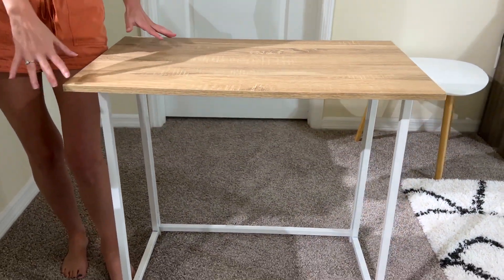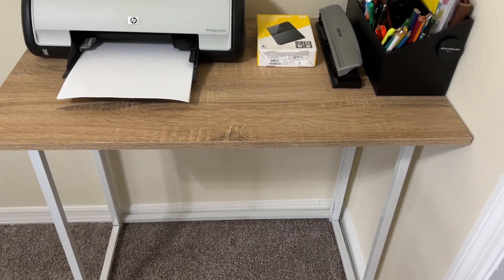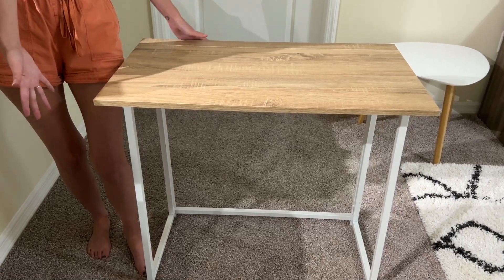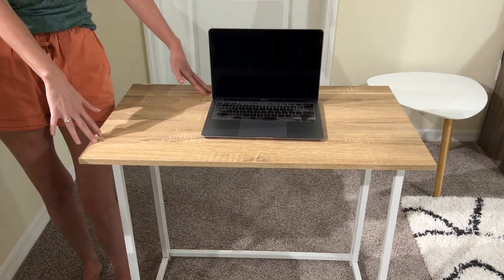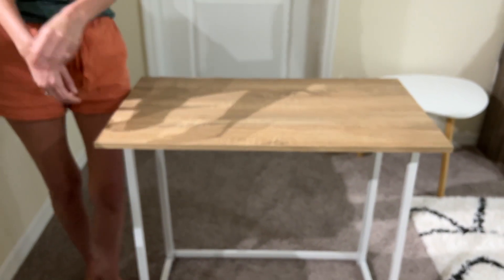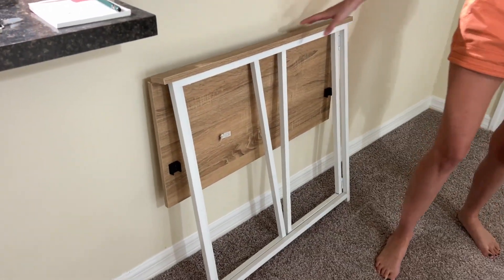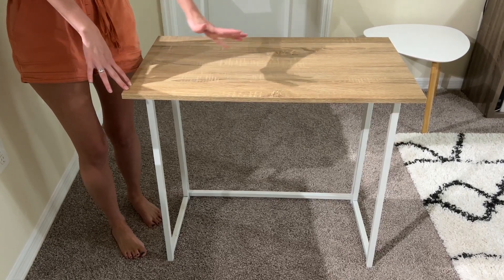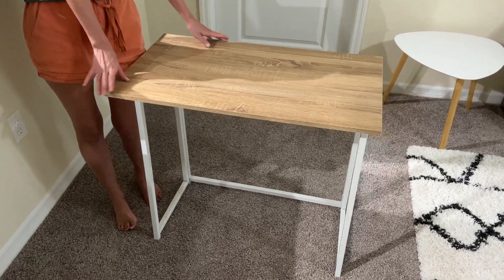Small Folding Desk Review! Ultimate Home Office Solution on Amazon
In this video Megan introduces you to the 4NM 31.5" Folding Desk. After using it for 1 year, we can guarantee it as a compact solution for your home office or small space. This versatile desk effortlessly transforms any area into a functional workspace.

Need a computer desk or a study table? It's got you covered. Designed for simplicity and ease, this desk is a breeze to assemble and can be easily folded and stored when not in use. Whether you're a student, a remote worker, or just looking to optimize your space, this folding desk might be your perfect fit.

Get organized and make the most of any room with this Amazon find.

We're Andrew and Megan, and we left on a one way ticket for the first time in 2017. Since then we've been remote working from home or some far away place. Along the way we've tried and tested A LOT of products. Some our own and some that we've had to use in short term rentals. Many of them have been great while others... not so much. Whether these products are for you or your short term rental we hope to save you some money and time by ensuring you select the best products for your needs! We’re grateful you’re here and look forward to connecting more!